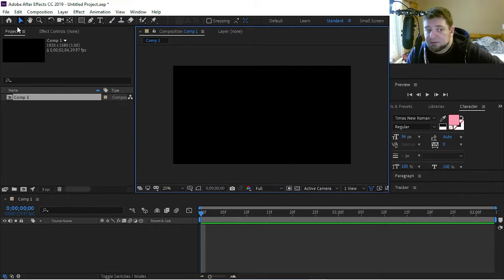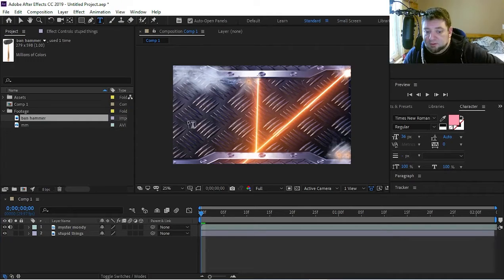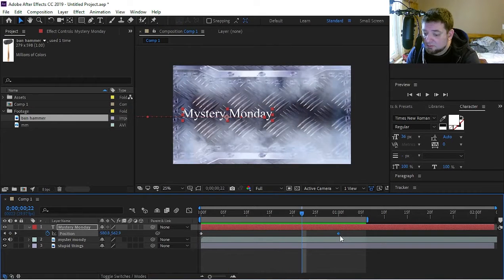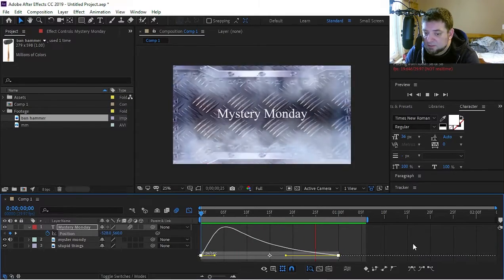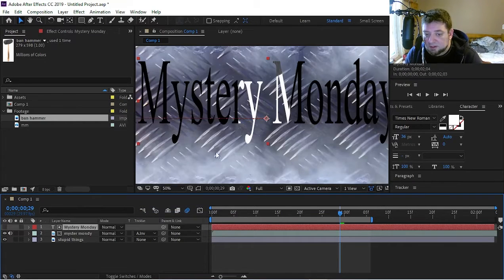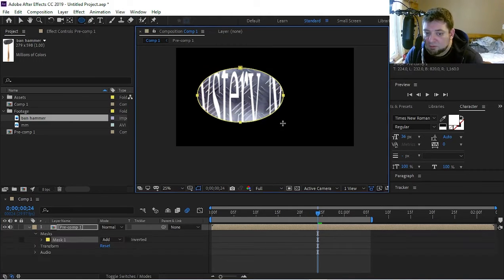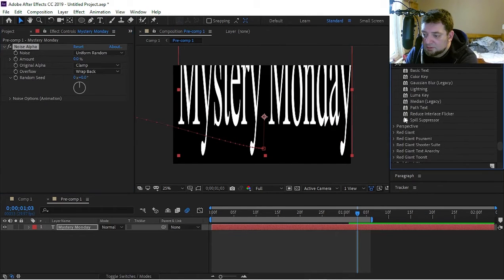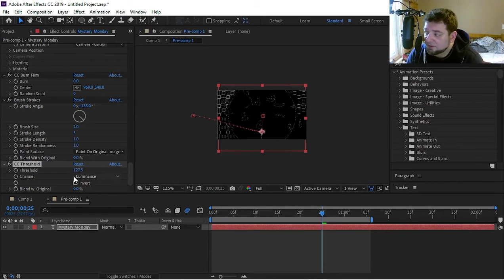AE Basics - A Crash Course in After Effects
The bare bones basics